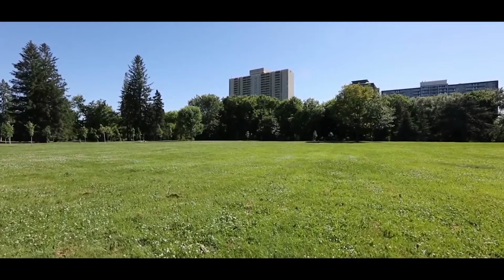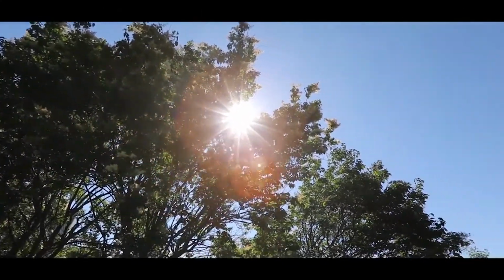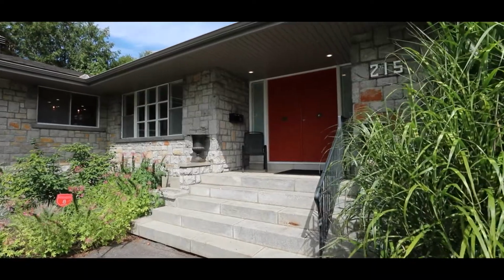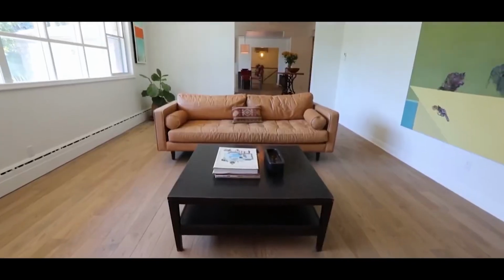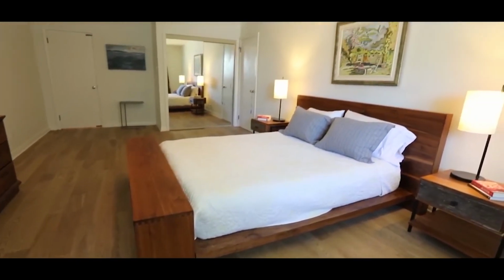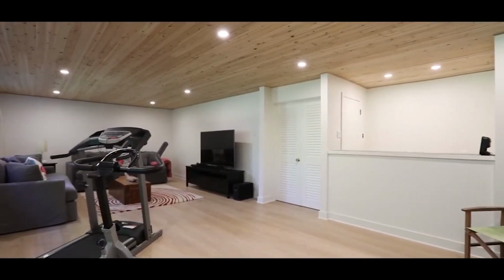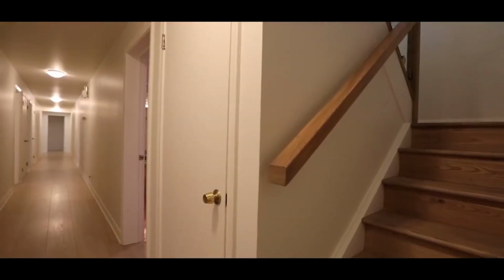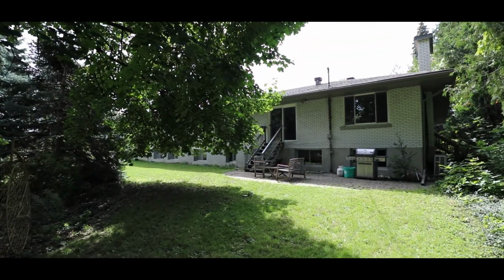215 North River Road Update